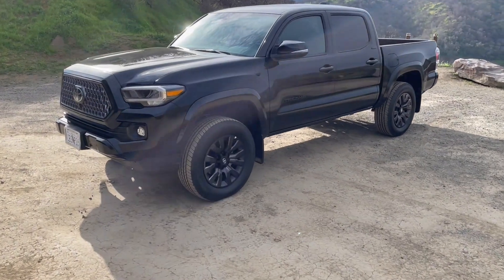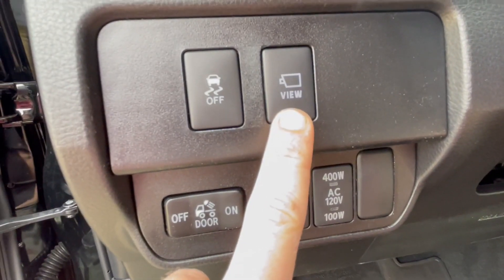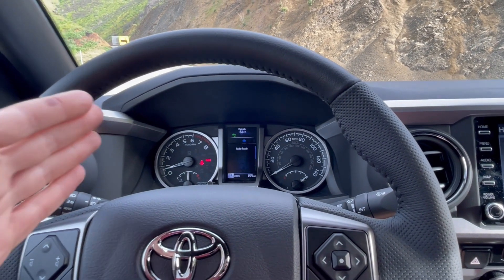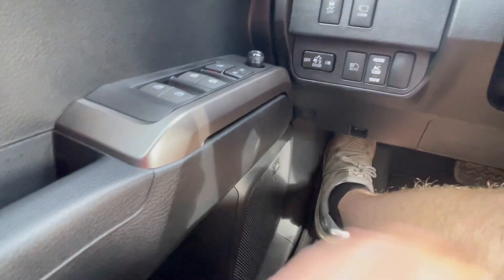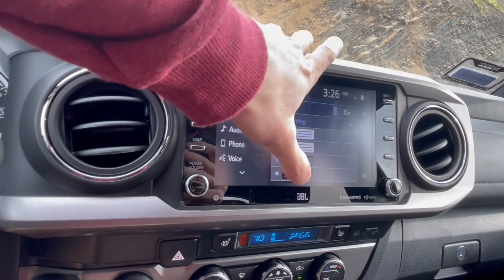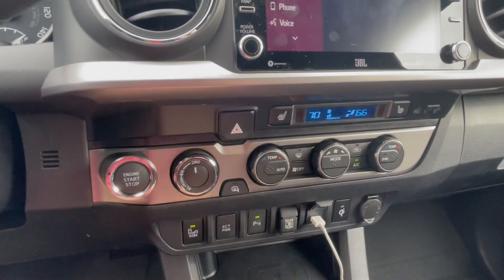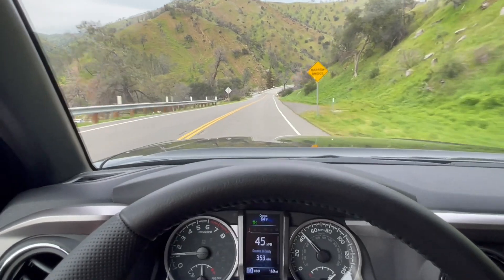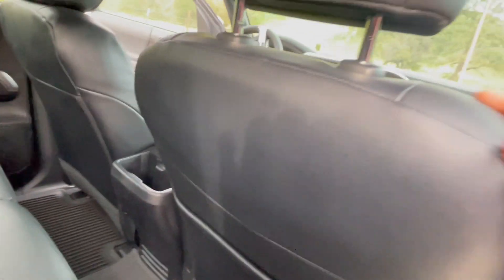New 2022 Toyota Tacoma Limited Features/Overview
Hello, in this video we will be going over my Brand New 2022 Toyota Tacoma Limited, we will be going over the full interior and exterior, not be going over what's under the hood exactly because I forgot to pop the hood in the video.
There are some features that weren't listed in this video like the Telescopic Steering wheel adjustments, it moves in all directions, up down, and Forward and Backwards.

This truck is a really nice quality feeling truck, with a nice ride feel, the speakers are very quality sounding, and the adjustment settings for base sounds great, my opinion isn't 100% valid when it comes to speakers and quality of vehicles because this is easily the highest quality vehicle I have, and the best speaker quality I have, my FRS is the 2nd best of my speakers in cars so I don't have a good baseline for comparison much like other people will have and I personally am not picky when it comes to speakers and how they sound, with that said I do enjoy these quality sounding speakers thought.